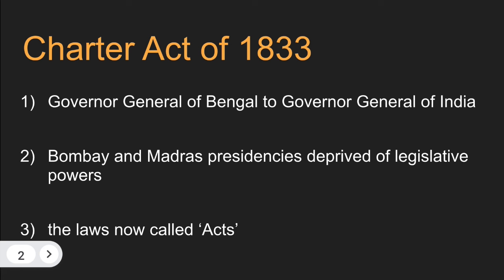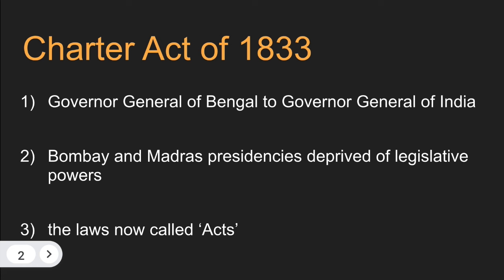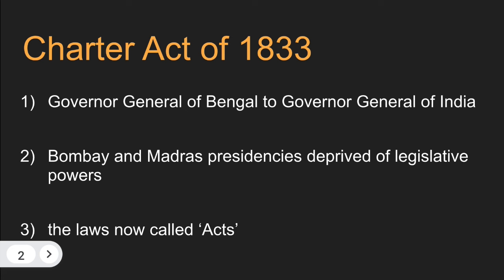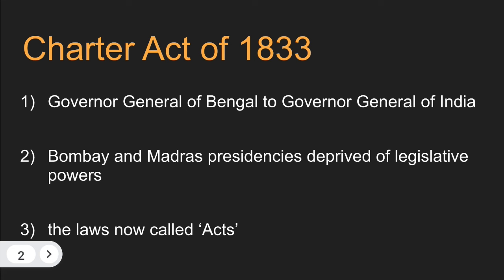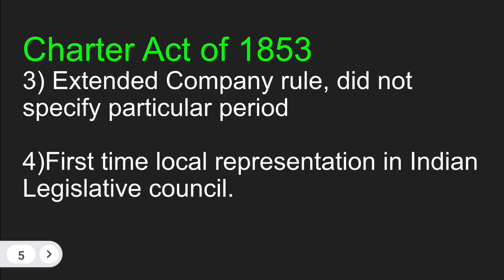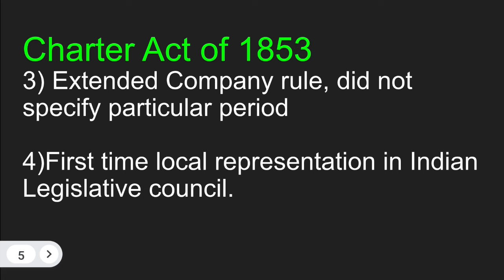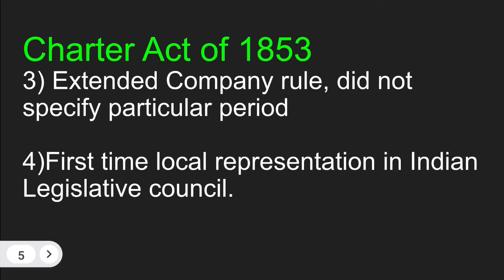Charter Act 1833 and Charter Act 1853.Part2IndianPolitySeries@OnlyUPSCandPCSGS UPSC2025 BPSC UPPSC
Every Year questions are directly picked from the chapter Historical Background (Indian Polity) in UPSC and State PCS examination( PRE and Mains). Historical Background series of videos on this channel will directly help to score good in UPSC PRE, UPPSC PRE , BPSC PRE and other state pcs PRELIMS examination. Keeping the examination pattern in mind, all the ACTS and their important points are covered in the series 'Historical Background of Indian Constitution'.All important points of Charter Act of 1833 and Charter Act of 1853 are covered in this video.@OnlyUPSCandPCSGS indianpolity historicalbackground bpsc pcs2025 pcs gkforupsc 2025#uppsc#pcspre#gk#pyqupsc#upscmains#bpscmains#mlaxmikanthconstitution